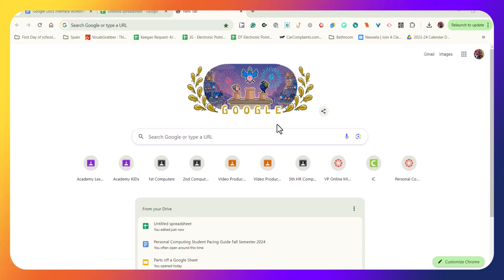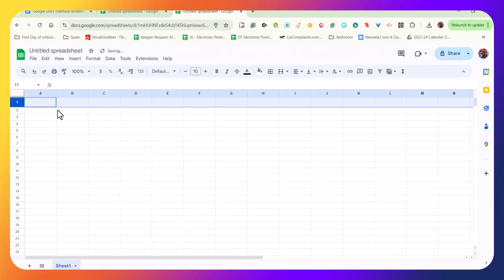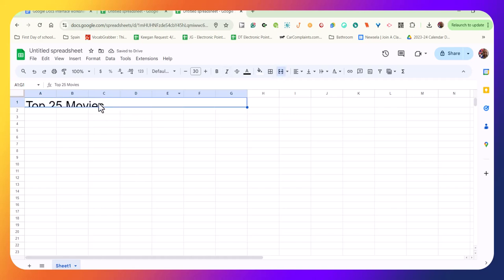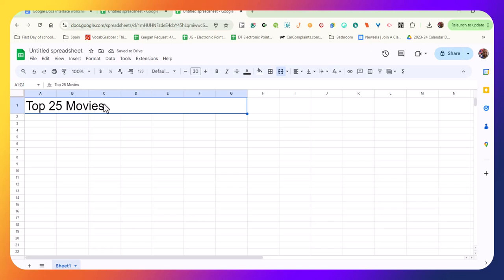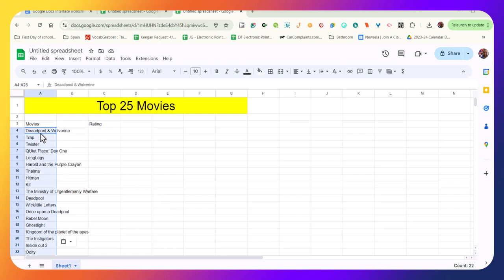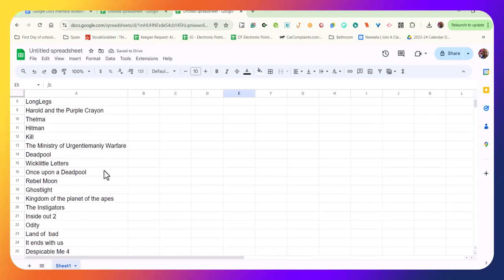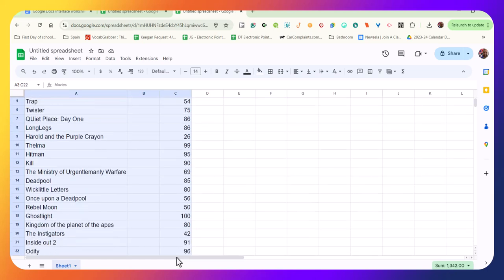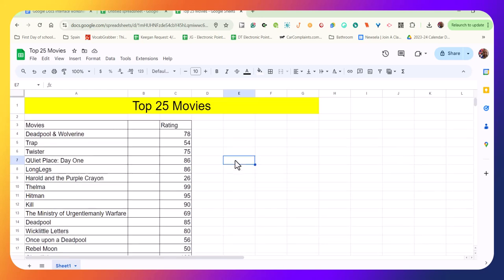4.1 Top 25 Movies